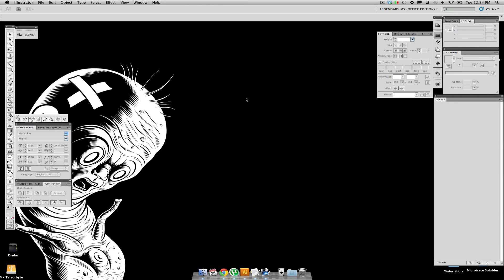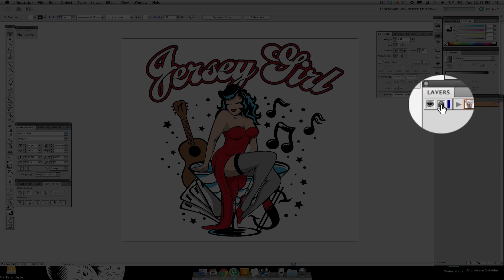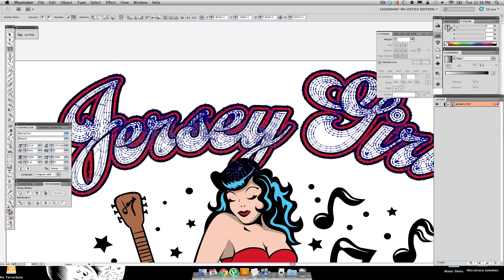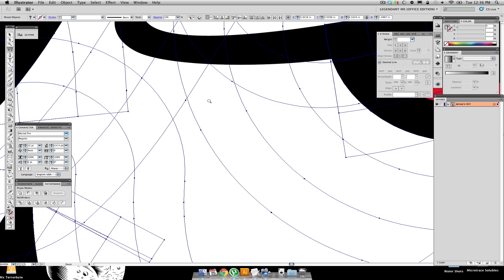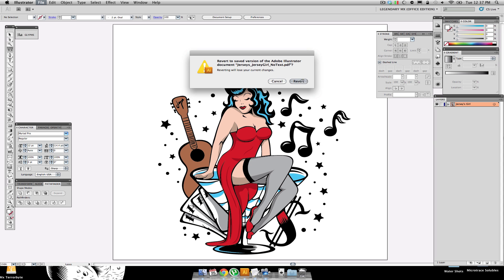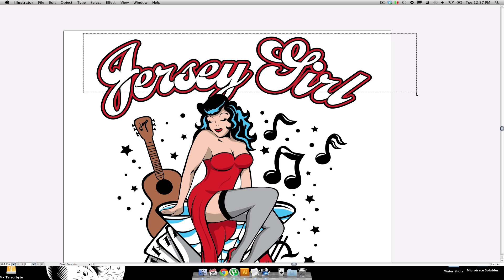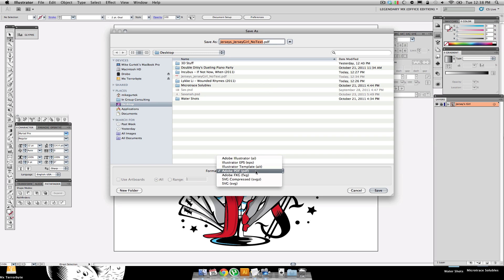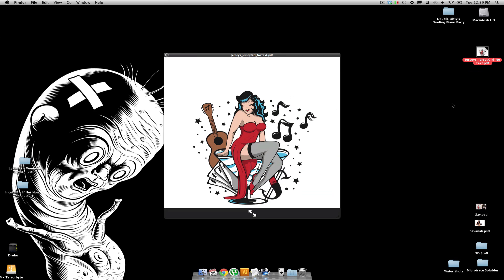Removing Vector Elements from a PDF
This will show you how to remove vector elements out of a PDF file or Illustrator file.